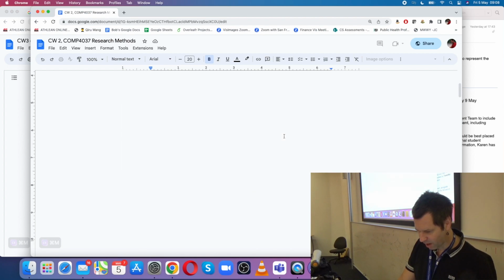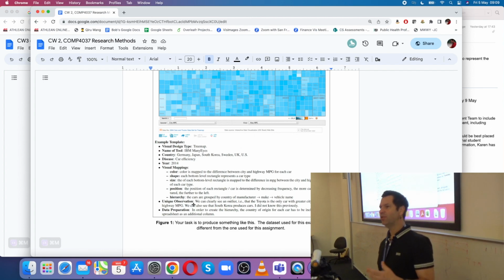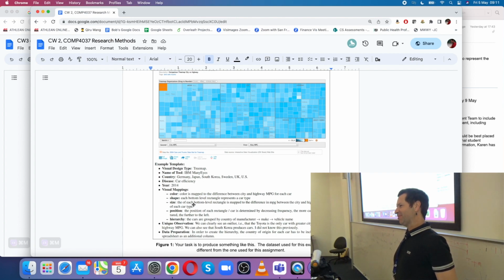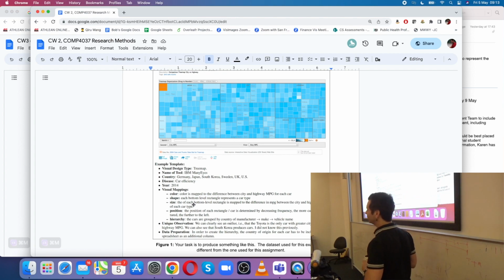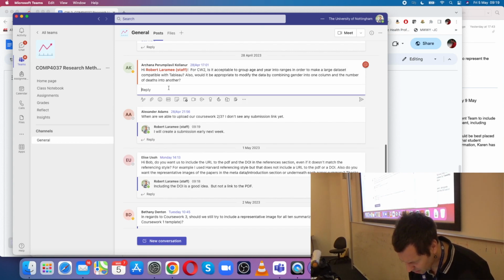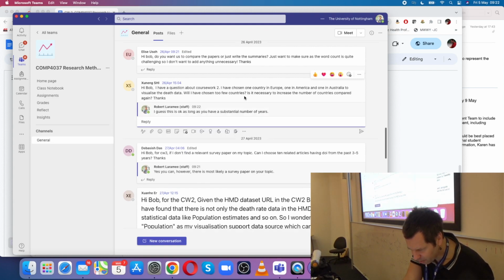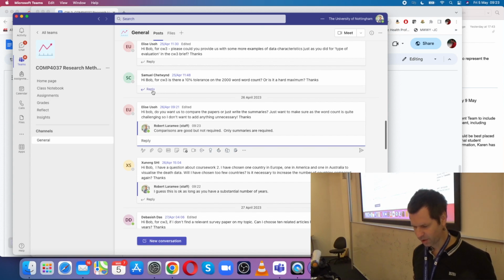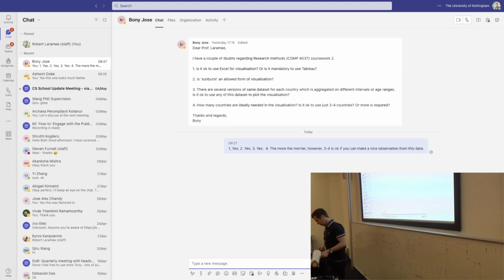Research Methods: Questions and Answers on Courseworks 2 & 3 - Round 2